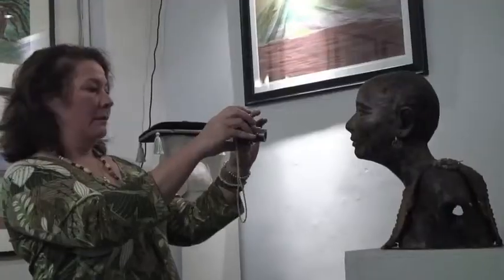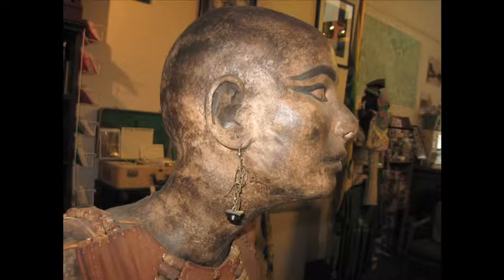Trish Sullivan, Sculptor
Artist Trish Triumpho Sullivan works with media ranging from acrylics to film. She teaches art and is a curator and arts administrator.  See samples of her sculpture and hear the stories behind them in this video.  Video by Elizeth Labega.